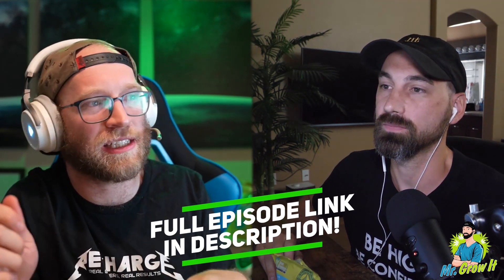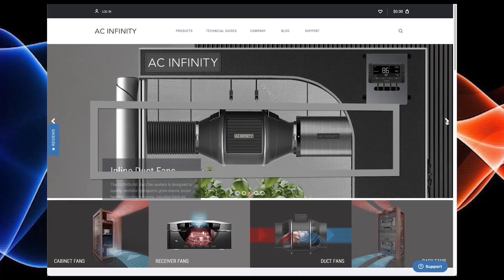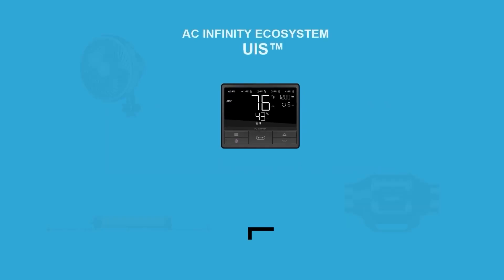pH Up & pH Down Does NOT Kill Soil Microbes...?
In this Garden Talk clip, The Grow Guru talks about whether or not pH Up & pH Down kills soil microbes What are your thoughts on this?